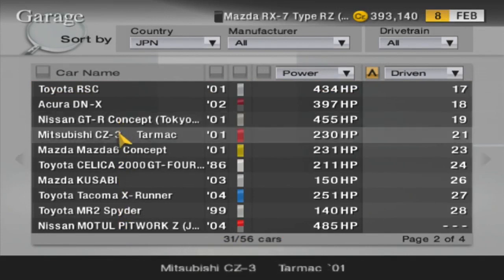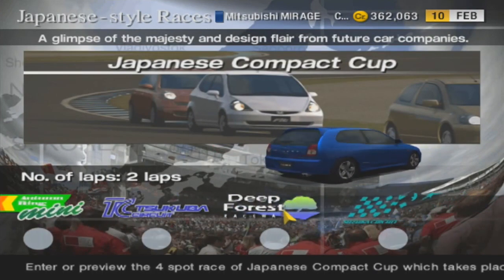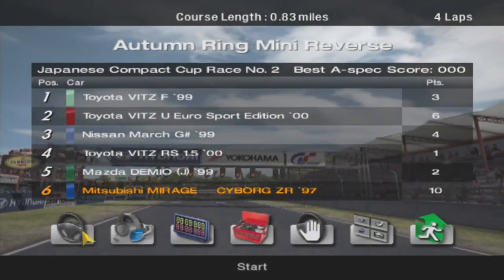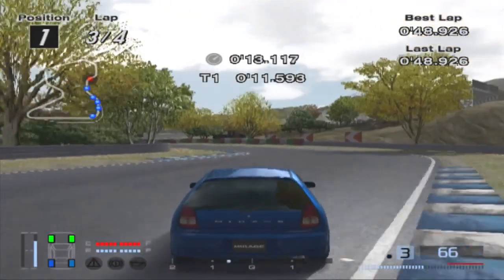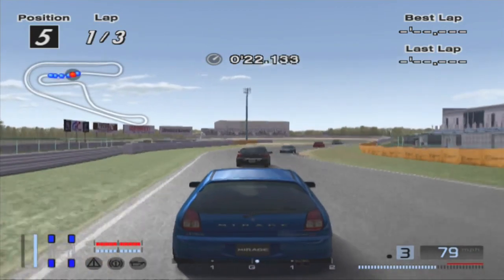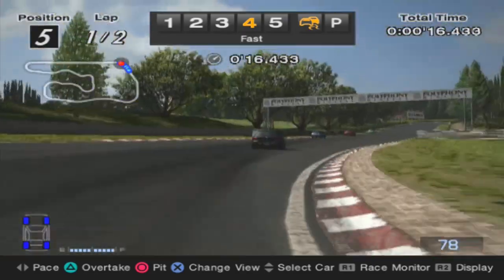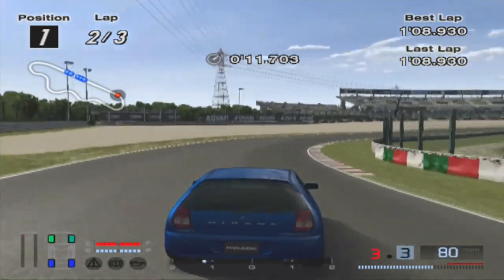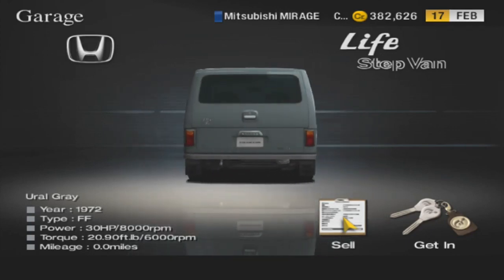Let's Play Gran Turismo 4 Part 42: Japanese Compact Car Race (Mitsubishi Mirage Cyborg ZR)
In Gran Turismo 4, here we take on the Japanese Compact Car Race with a used Mitsubishi Mirage Cyborg ZR.

This is a 100% playthrough of my favorite Gran Turismo game of the entire series!

S. Brock